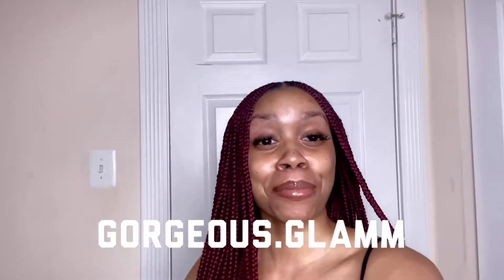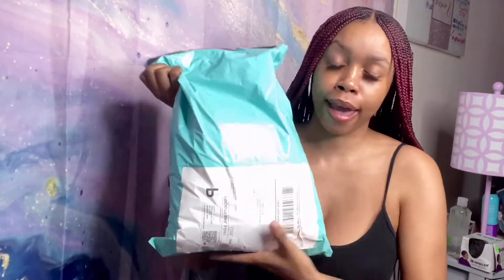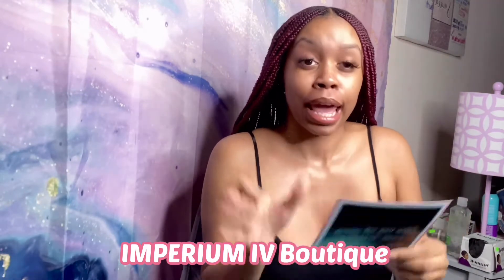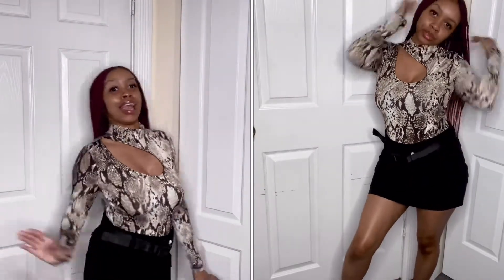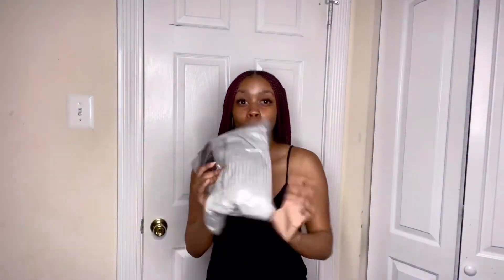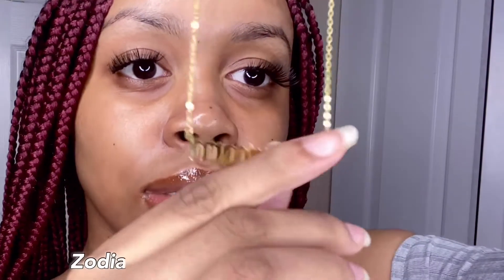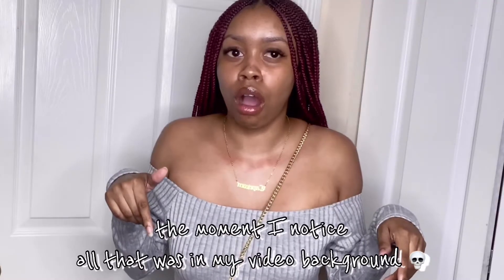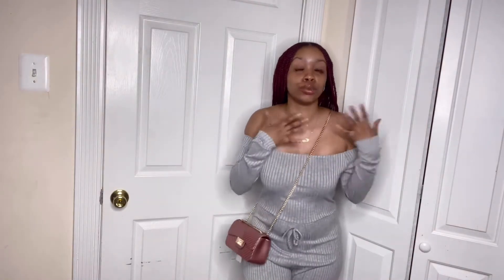IMPERIUM IV Boutique Unboxing / Review | Baddie On A Budget 😍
Hey Yall ♥️This is a IMPERIUM IV Boutique Unboxing / Review You all get to see some of their items I purchased I will let you know my review on the fit , quality ,stretch , and my overall thoughts  if you all like the item you can use my own personal discount code down below All these items are affordable and definitely will make you a " BADDIE ON A BUDGET " .

Items in Video :
Exoticas Snake Print Bodysuit - (I'm wearing a size Small ) $26.00
Zodiac Killa Necklace $7.00
IT Girl mini handbag - Rose Gold $25.00
Cozy Girl Jumpsuit - Grey $25.00 ( I'm wearing a size 4)

imperium iv boutique review,boutique,imperium iv boutique,baddie on a budget try on haul 2020,imperium iv boutique unboxing,clothing unboxing haul,clothing haul tryon